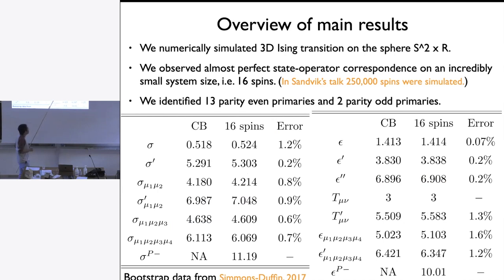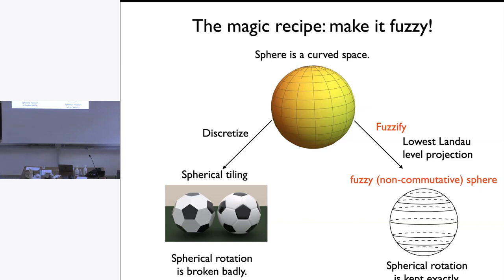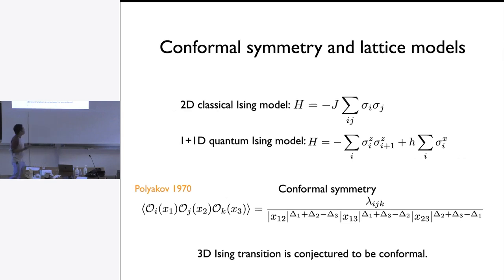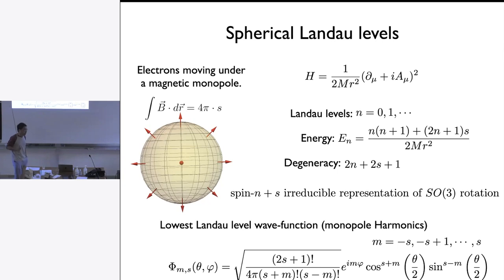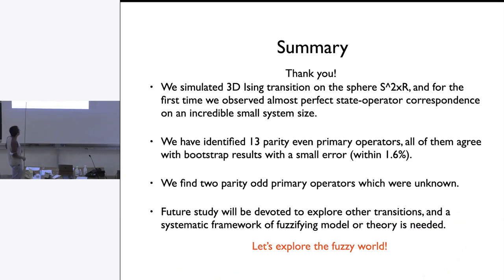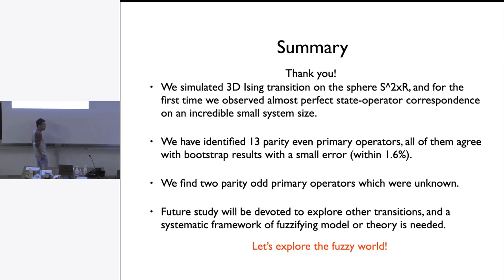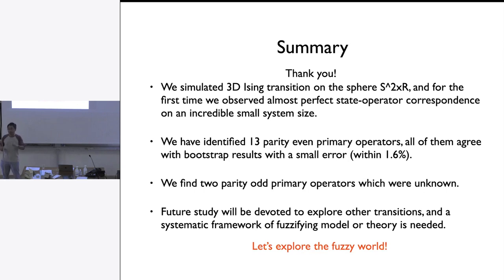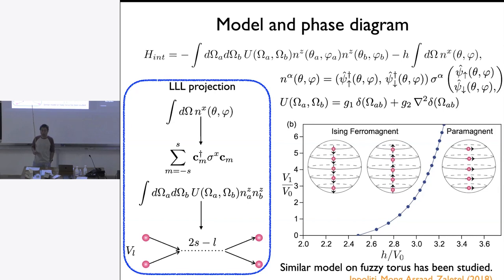Yin-Chen He: "Spotting conformal symmetry of 3D Ising transition: a gift from quantum fuzziness"